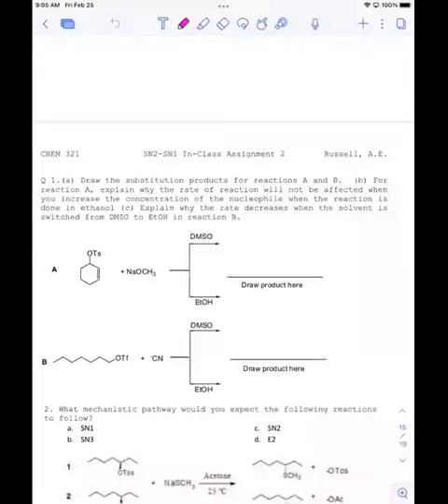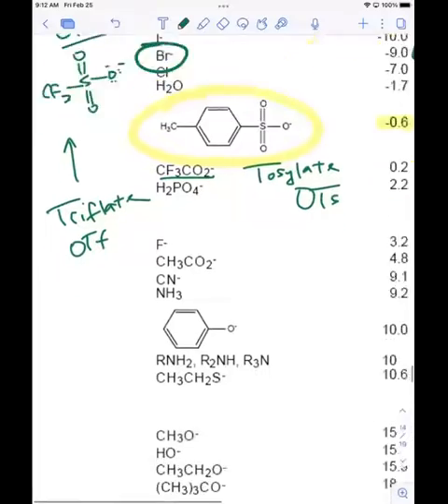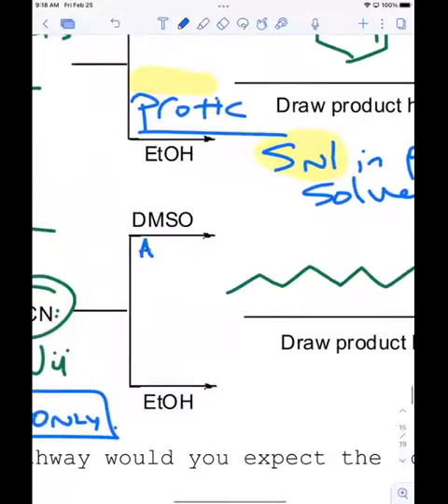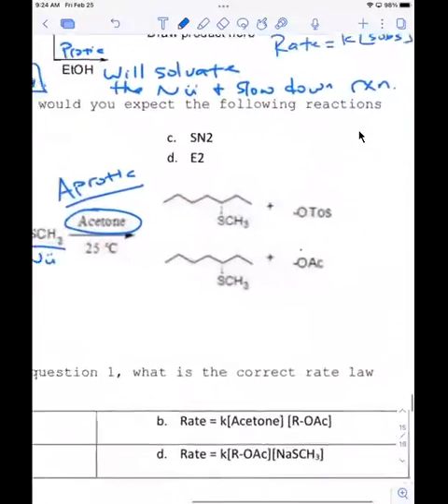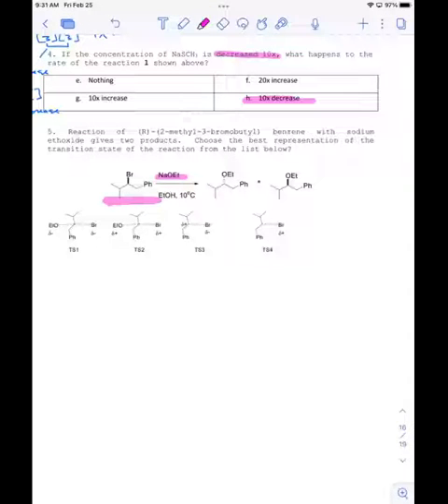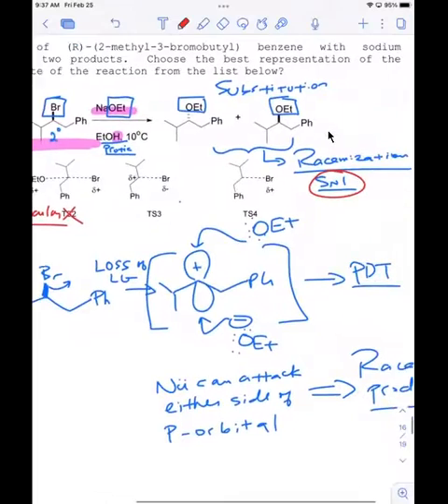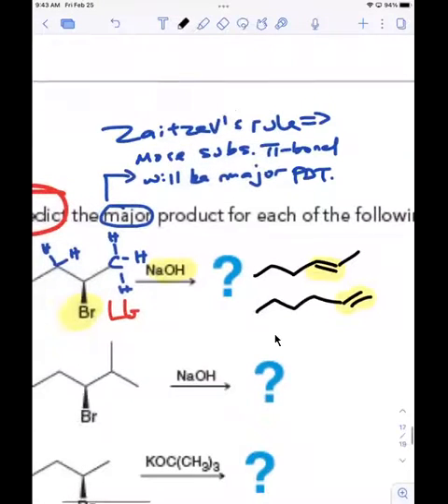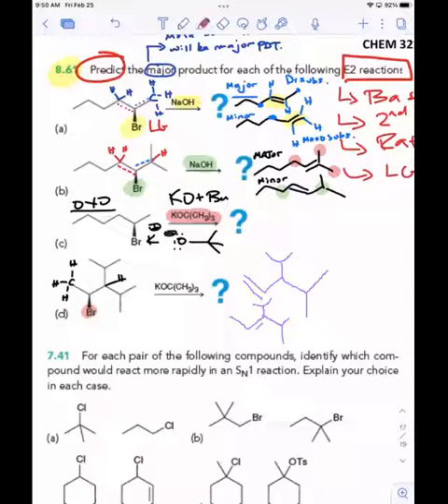CHEM 321-01 2-25-22 SN2-SN1-E2-E1 cont'd